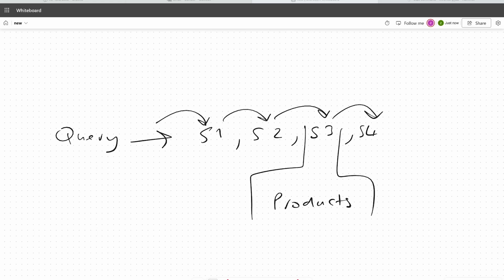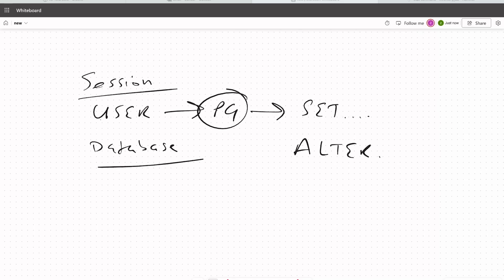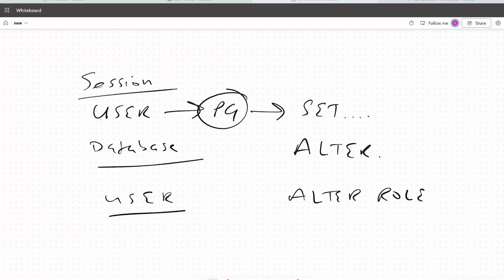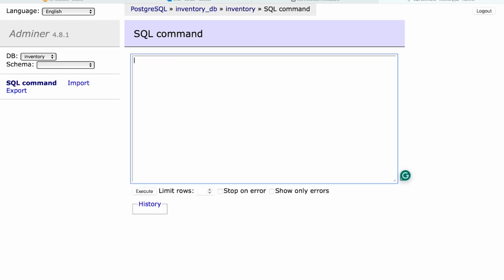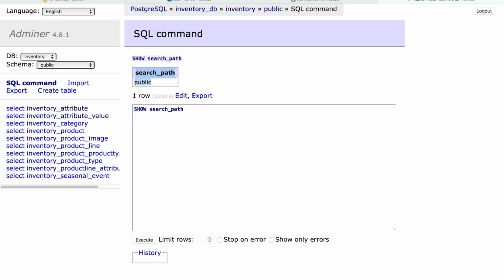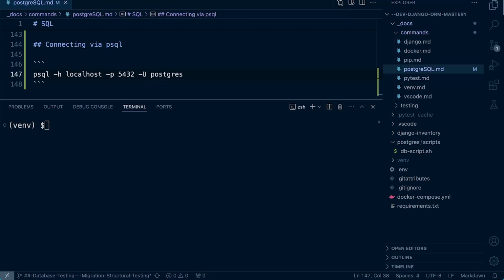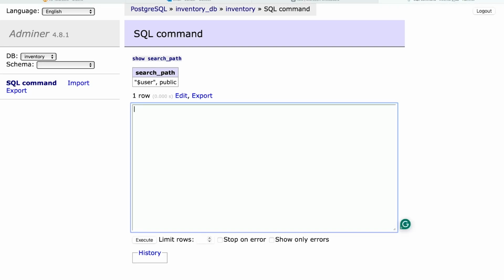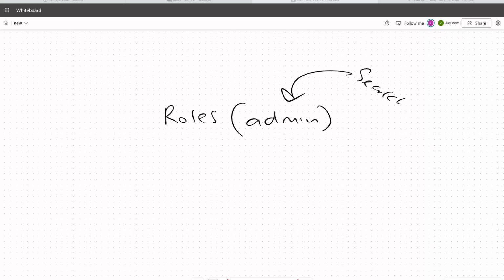PostgreSQL Schema Search Path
Advanced Database Structural Testing | PostgreSQL Schema Search Path

This module is designed to equip learners with advanced skills in database schema management, automated testing, and workflow integration using modern tools like PostgreSQL, Django, and Docker. Through a blend of theoretical knowledge and hands-on exercises, participants will explore structural testing, schema creation, and advanced features such as Docker HealthCheck, Pytest fixtures, and Django migrations.

Key topics include creating and managing PostgreSQL schemas, setting up testing workflows with Docker, utilising Pytest for validating table structures and relationships, and enforcing custom constraints. Learners will also gain practical experience in building test databases, working with FactoryBoy and Faker for model factories, and testing stored procedures and triggers.

By the end of this module, learners will be able to effectively manage complex database schemas, automate testing workflows, and integrate these processes within a Dockerized environment to ensure robust and scalable applications.